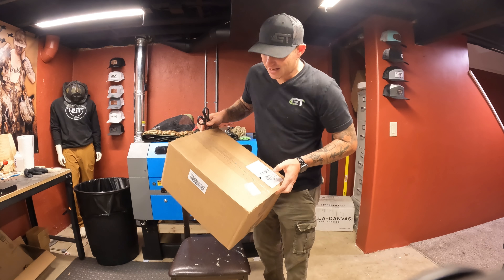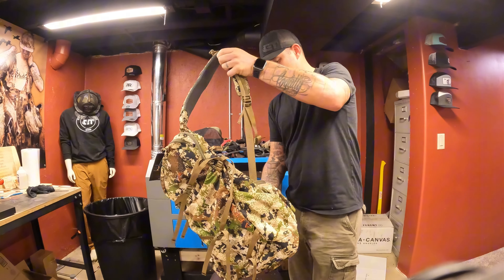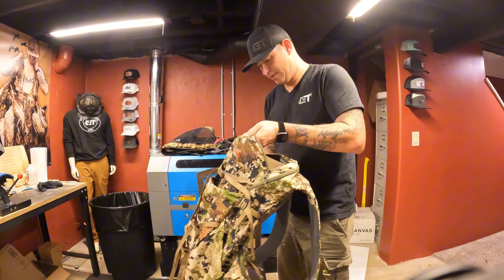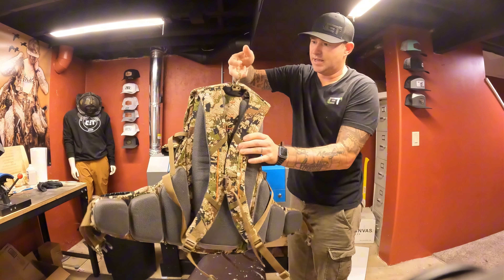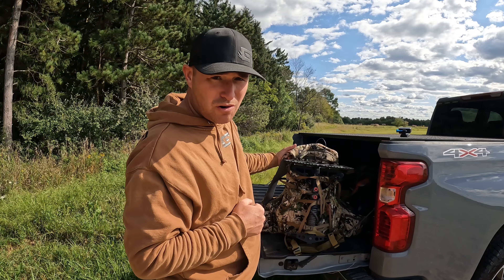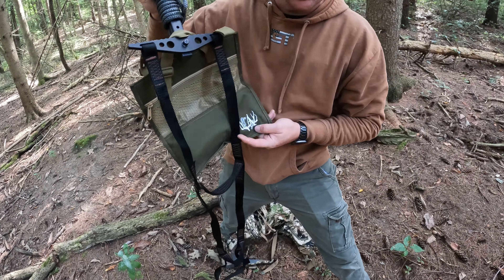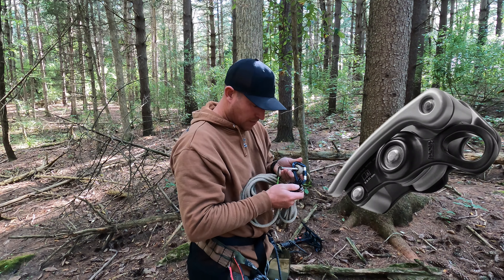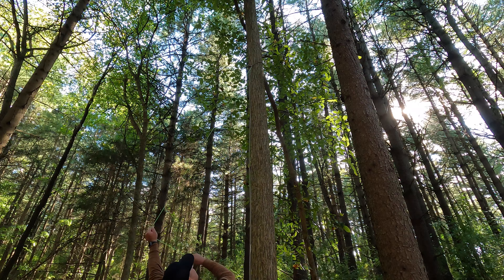Sitka Apex Pack - Cruzr XC Saddle and MORE!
We got us a new saddle setup to learn!